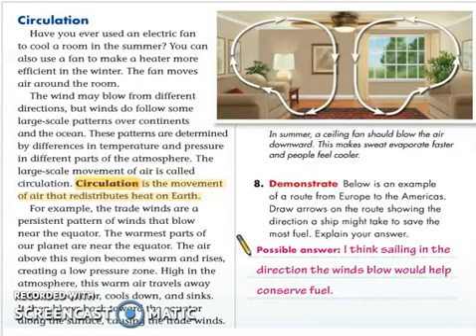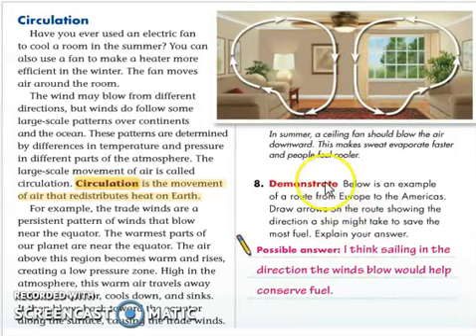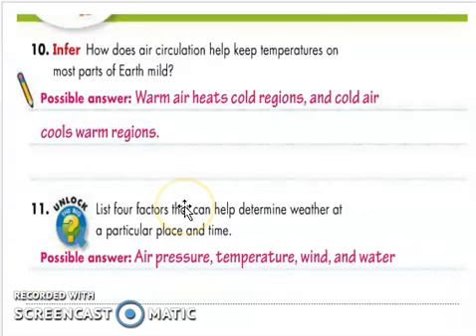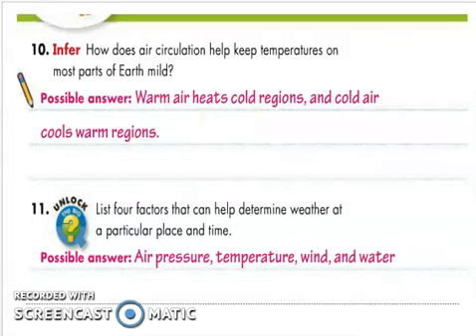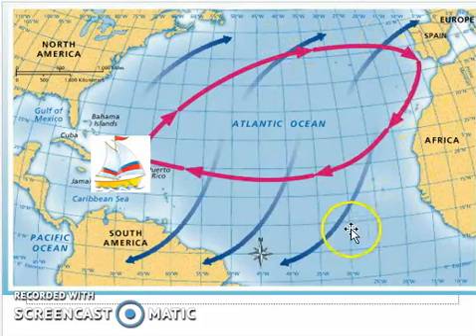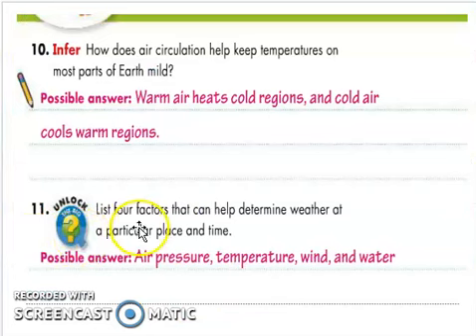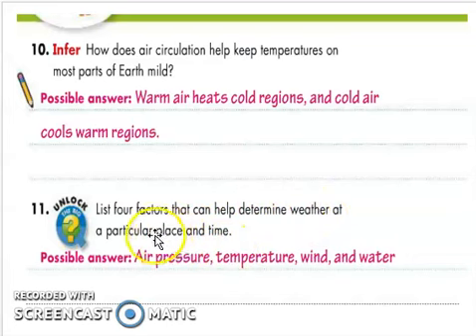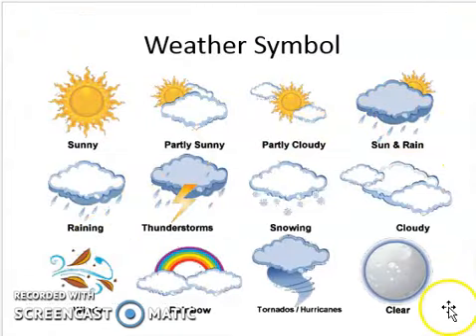GRADE 5 CHAPTER 5 LESSON 3 WHAT IS WEATHER part 2